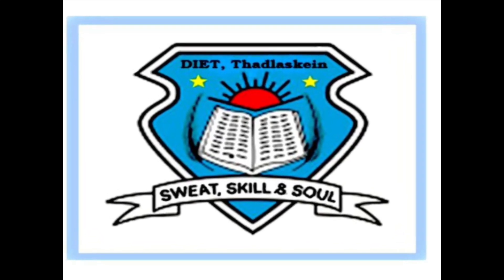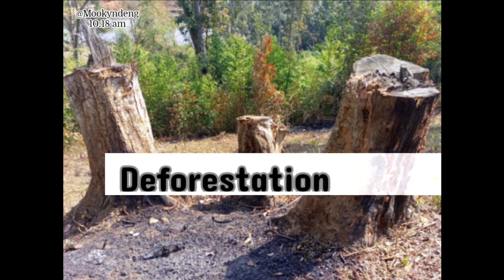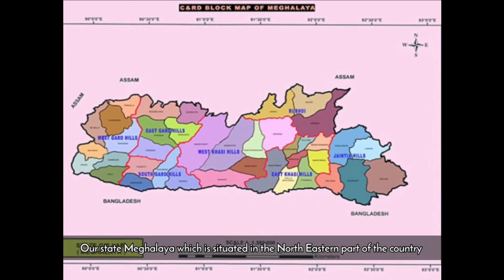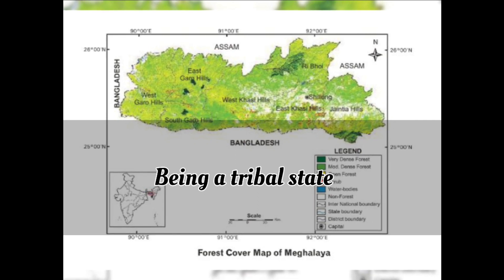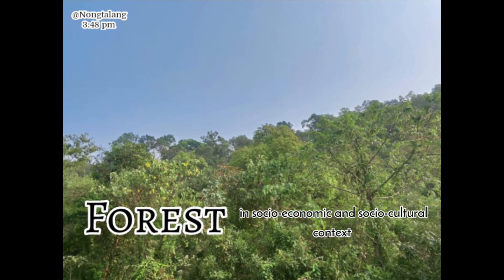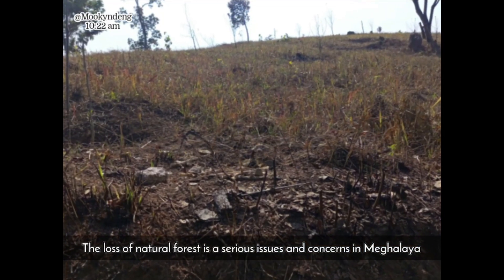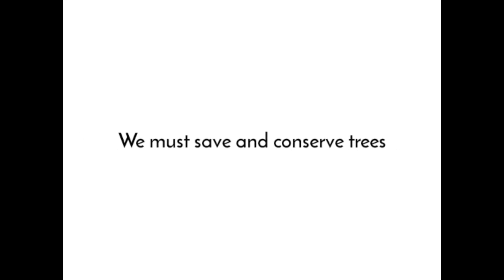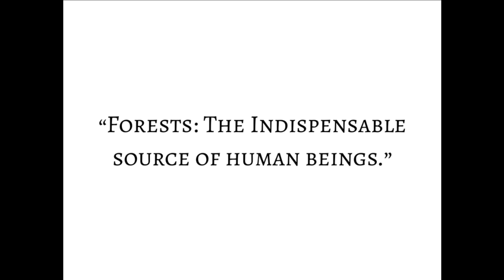Deforestation in Meghalaya | DIET Thadlaskein Environmental Studies Video Report by R S Pohtam